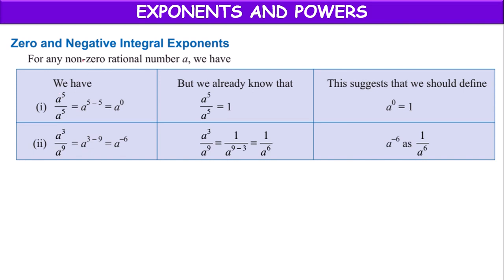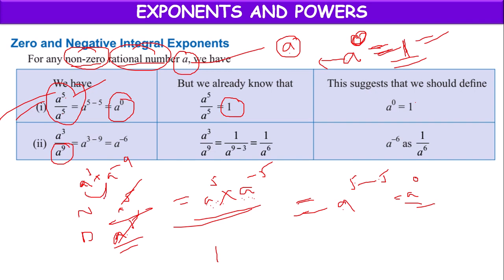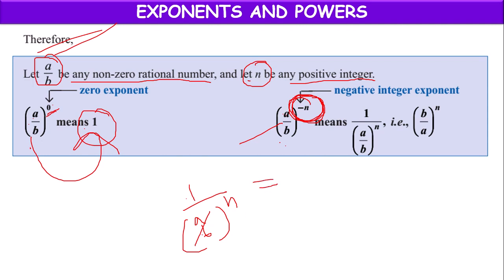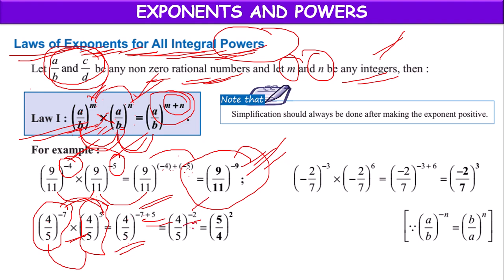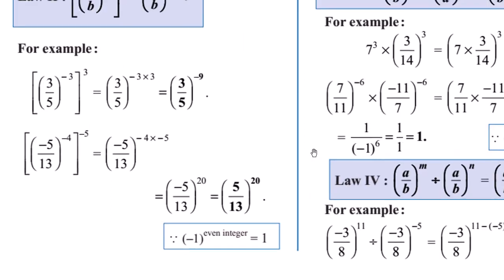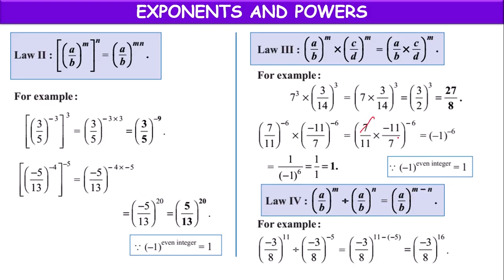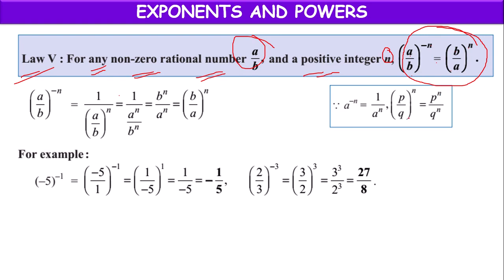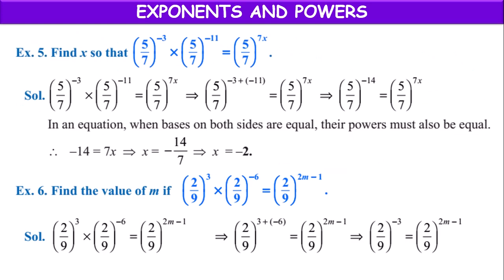8TH OLYMPIAD || MATHS || EXPONENTS AND POWERS || PART 03